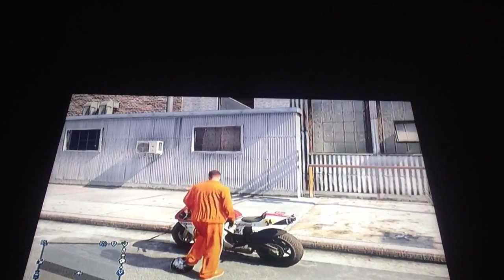Cool Hidden Building Gta 5 (3 Best Secret Spots Part 2)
Hey guys I hope you enjoyed part 2 of this 3 part series!